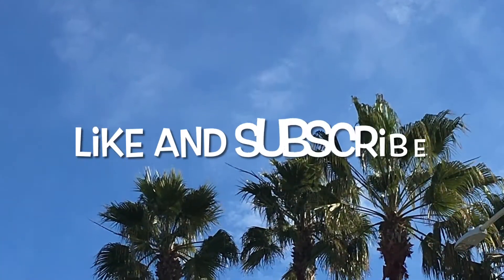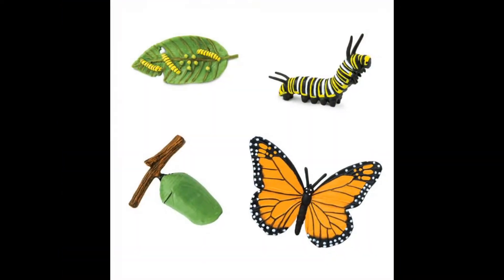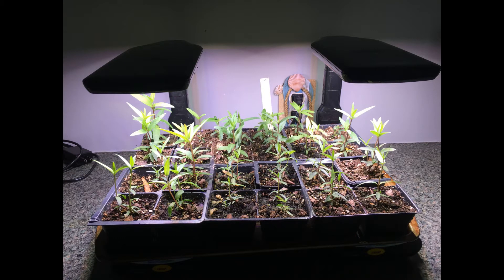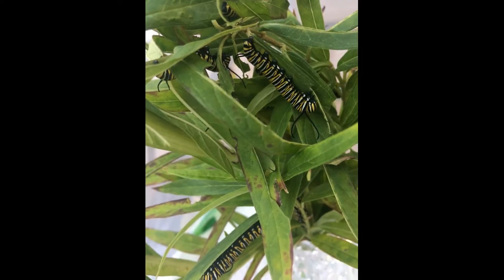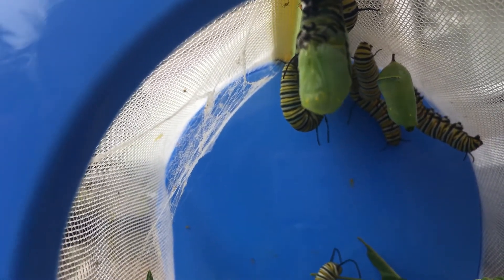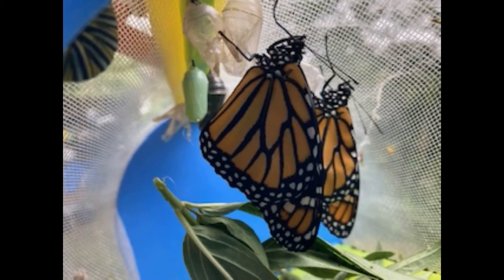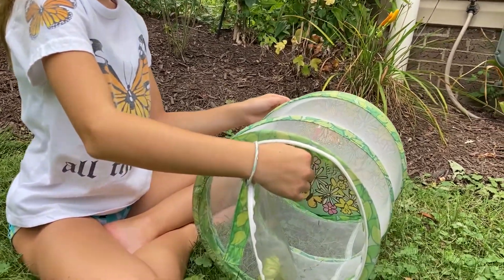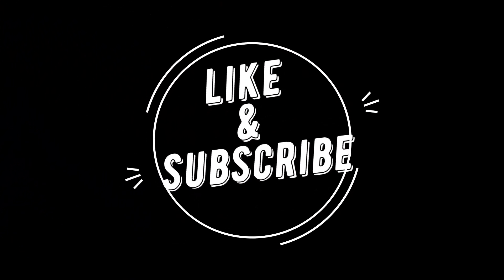Monarch Butterfly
Join me as I raise monarch butterflies.